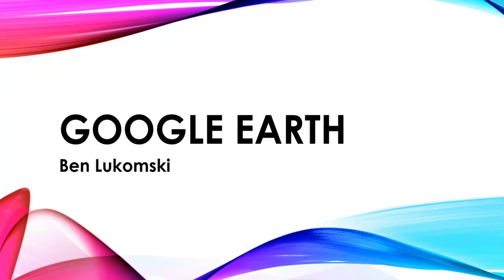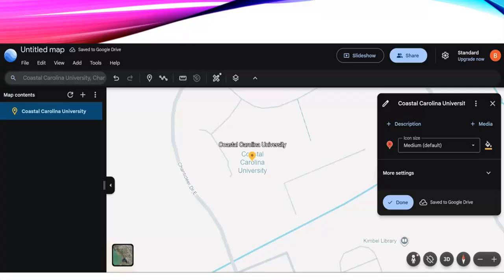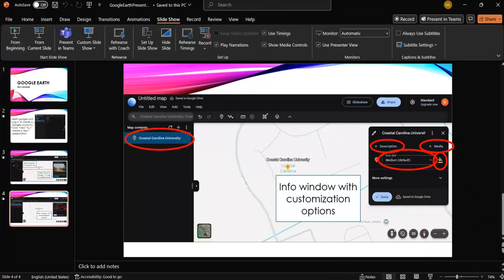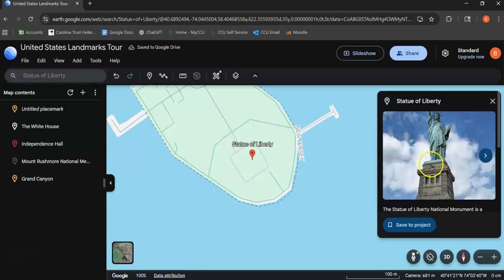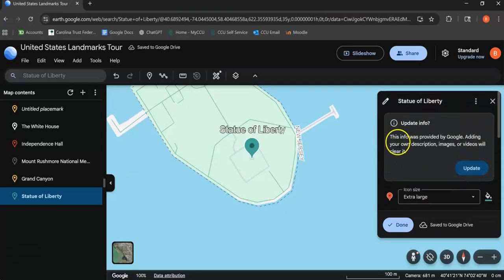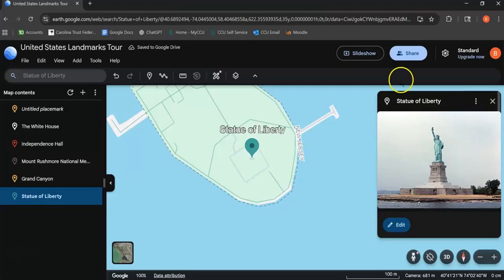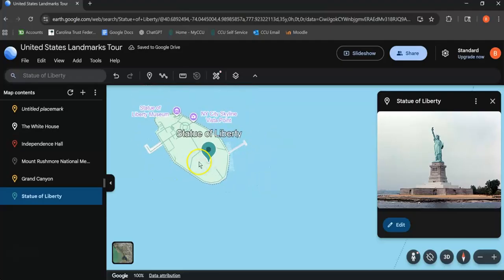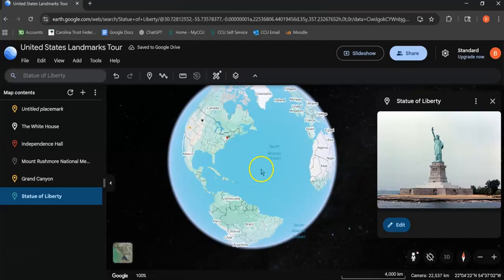EDUC*204 Mastery Project 1 - Google Earth Tutorial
Ben Lukomski
EDUC*204*05